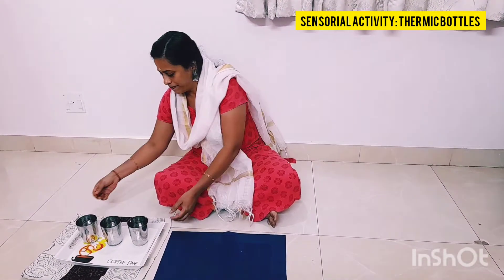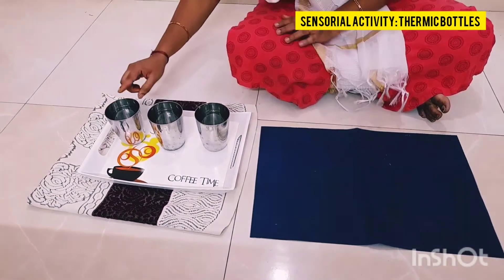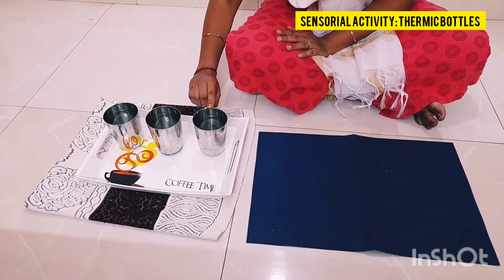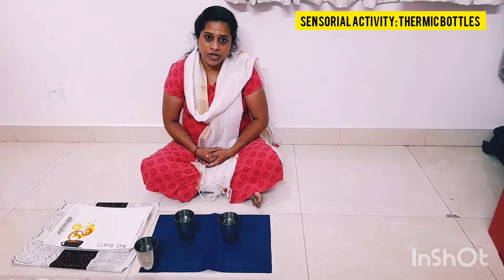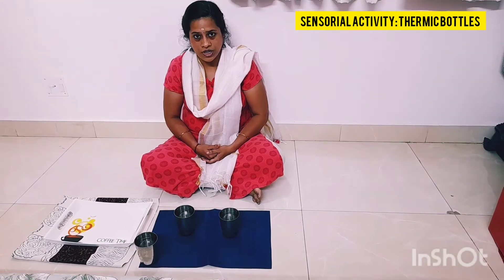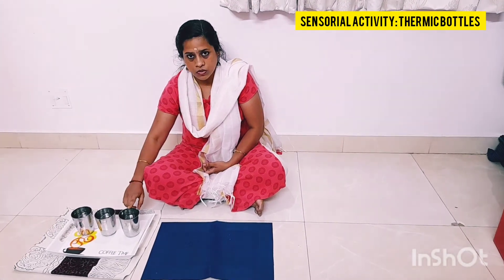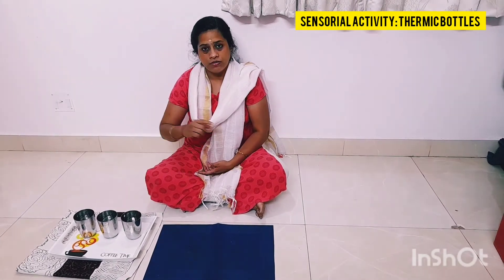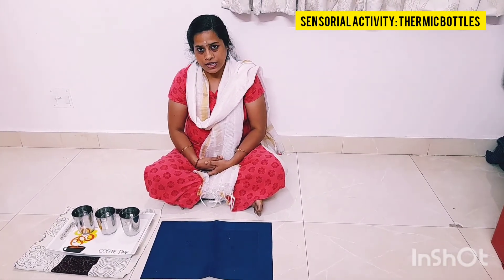Sensorial Activity : Thermic Bottles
This helps the child to become conscious of physical property like Temperature.